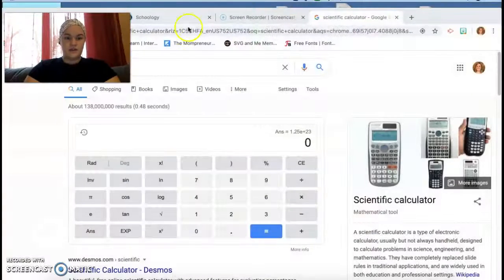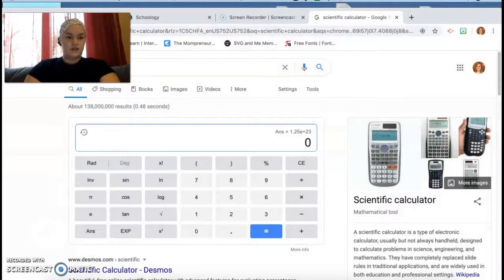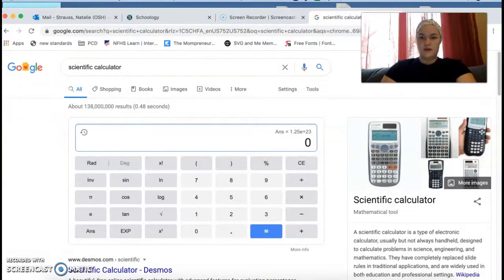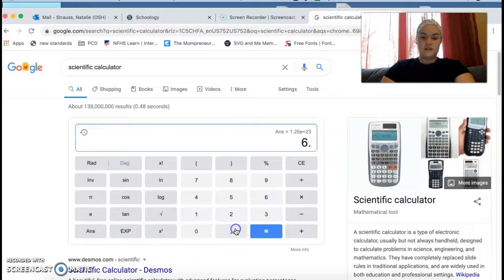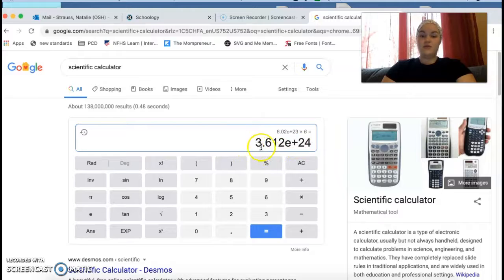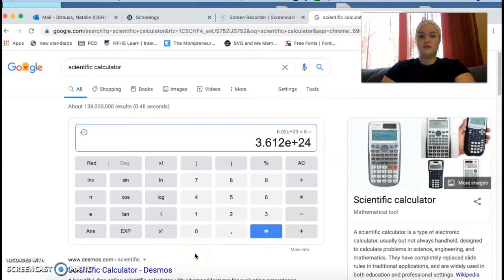Scientific Calculator from Google